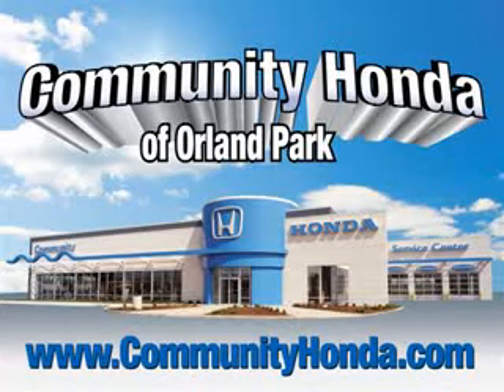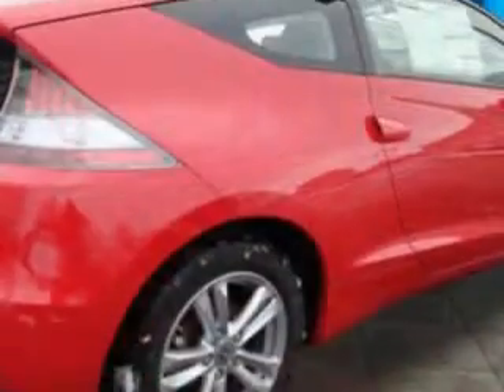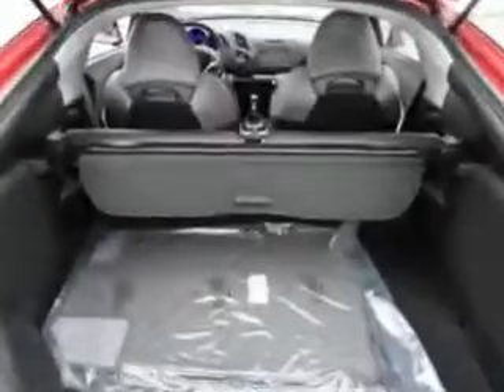Honda CR-Z, Community Honda- Orland Park, IL 60462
Honda CR-Z, Community Honda you will love this Milano Red 2012 Honda CR-Z, equipped with a 4 Cyl. engine and a manual transmission with only 19 miles. enjoy an exceptional 37 miles to the gallon on this great car with features like navigation system, on steering wheel audio and cruise controls, auxiliary audio input, dual air bags, side impact air bags, abs anti-lock brakes, keyless entry, alloy wheels, fog lights, and much more. Enjoy the drive and have peace of mind in this 2012 Honda CR-Z. see us at Community Honda today!

miles-     19

vin- JHMZF1C6XCS004611

Community Honda

8340 West 159th

Orland Park, Illinois 60462